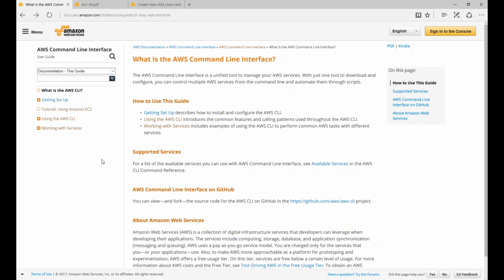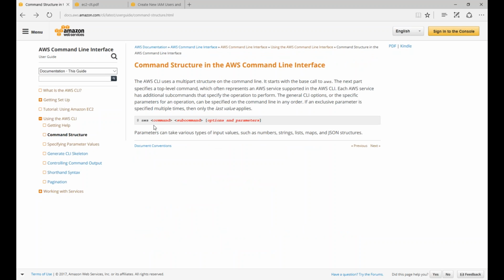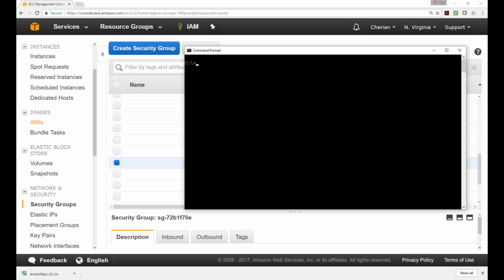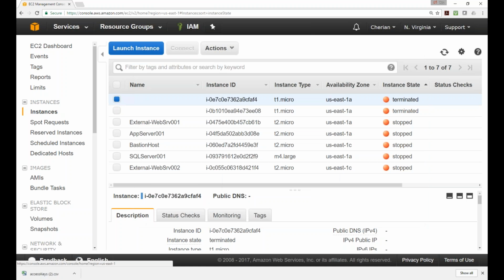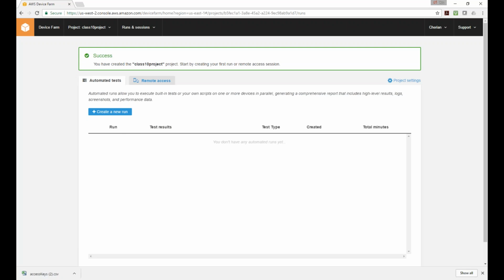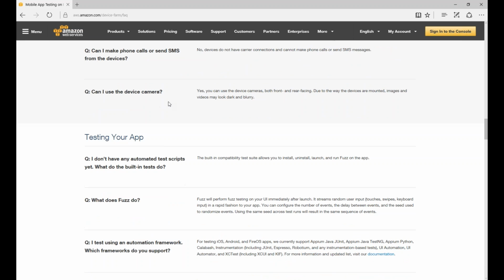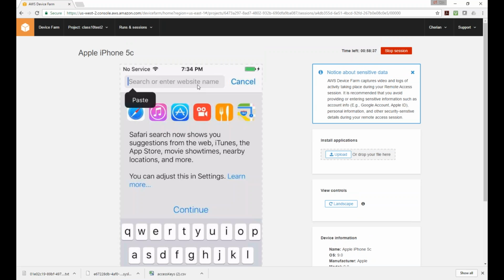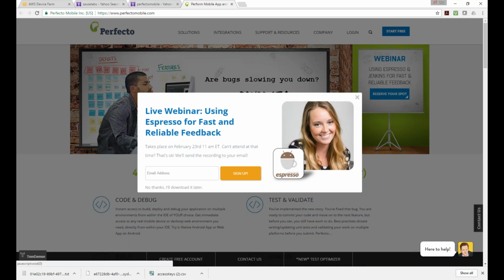AWS Training Video #17